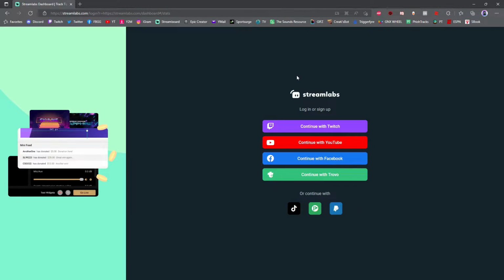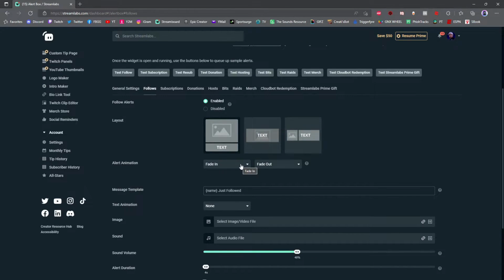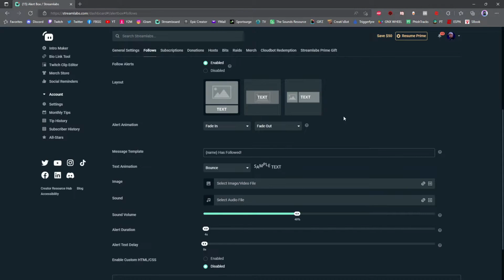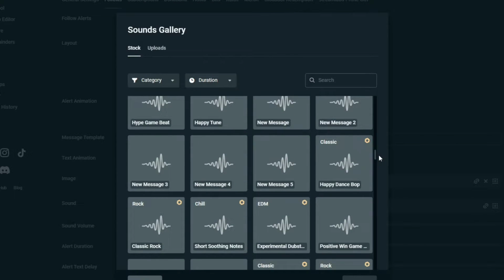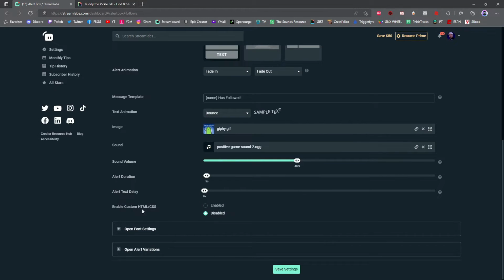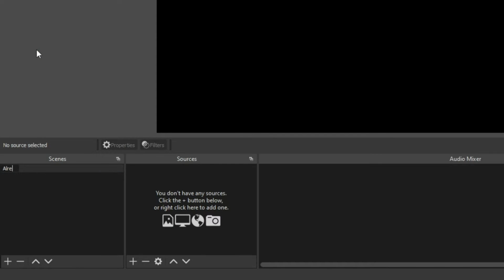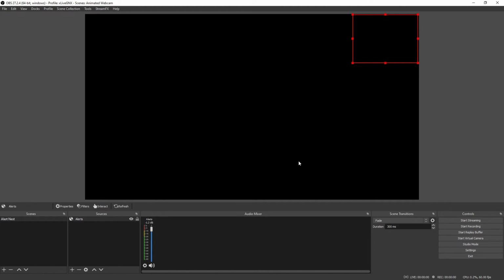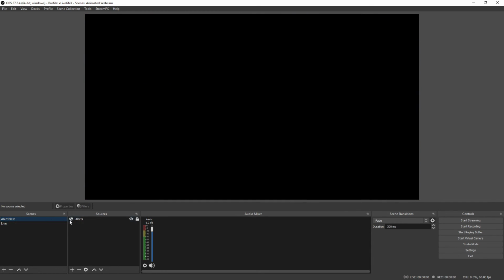OBS Studio - Adding Alerts for Followers, Subscribers and Donations (2023)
Learn how to setup alerts for followers, subscribers and donations on OBS Studio.